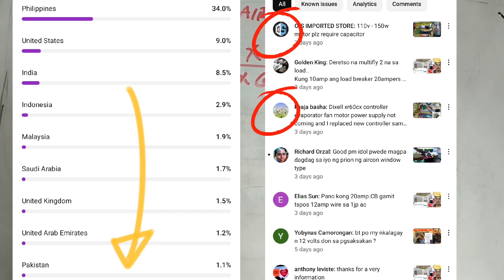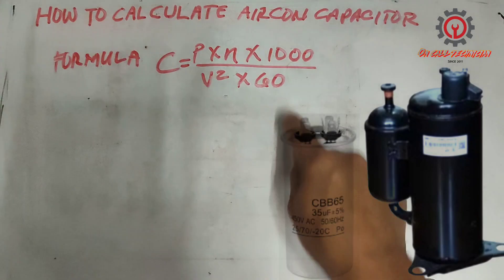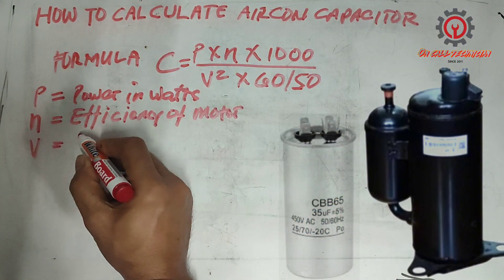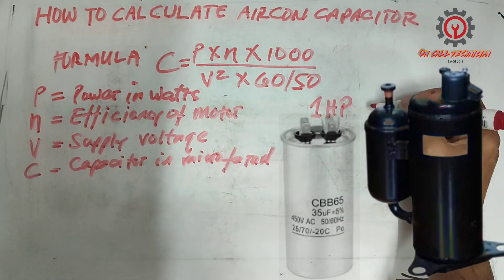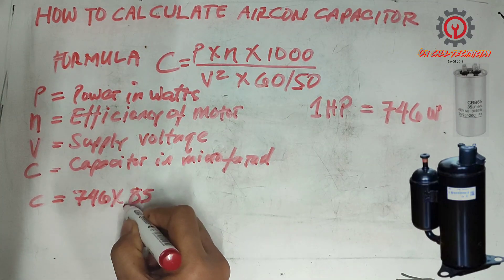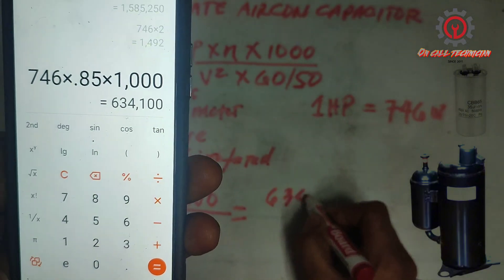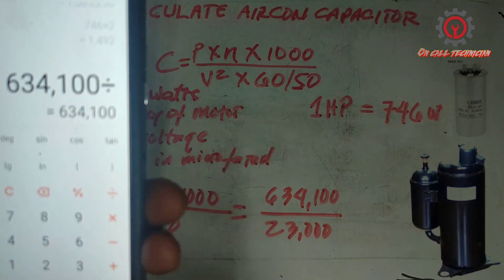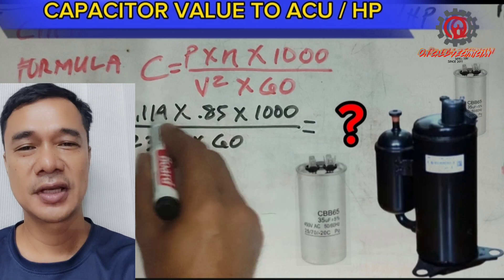HOW TO CALCULATE CAPACITOR VALUE OF AIRCON COMPRESSOR (ENGLISH)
In this calculation please use 50 or  60hz depending on your country and apply accurate voltage and motor efficiency.

Source: electrical4u.net